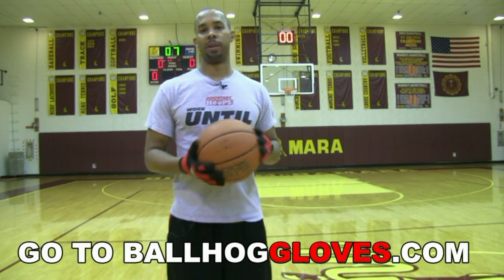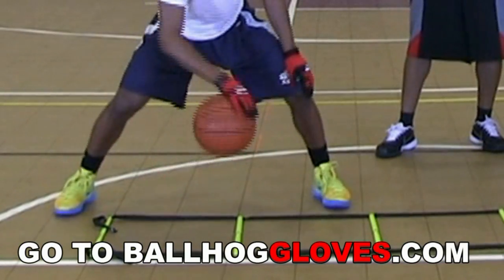15 Shot Catch and Shoot Drill - (ft Talib Zanna) - Coach Godwin Ep: 119 - Basketball Drills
Coach Koran Godwin challenges you with a 3pt Shooting drill in which you have to make 15 shots to complete.